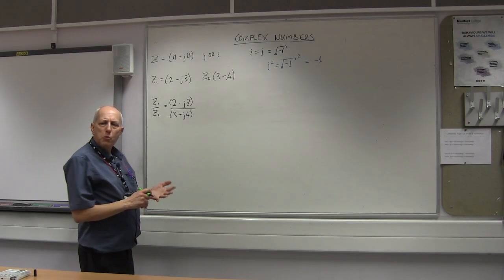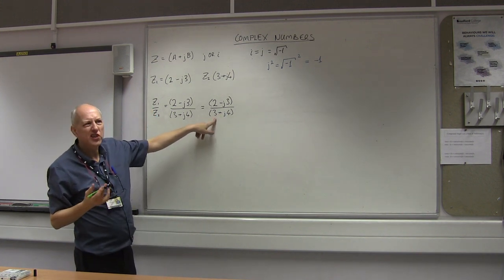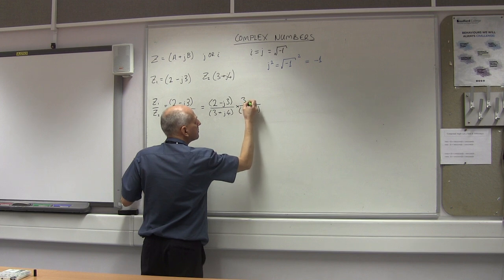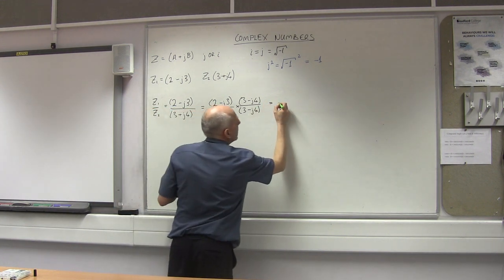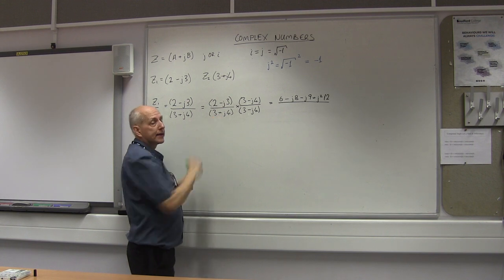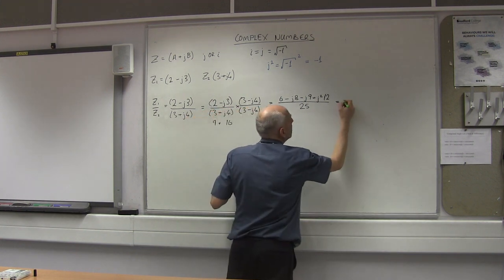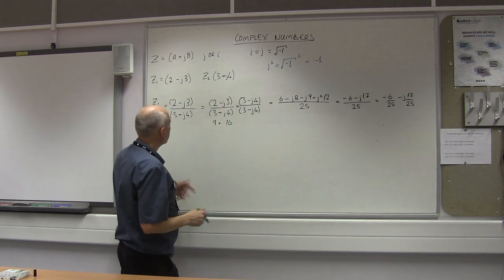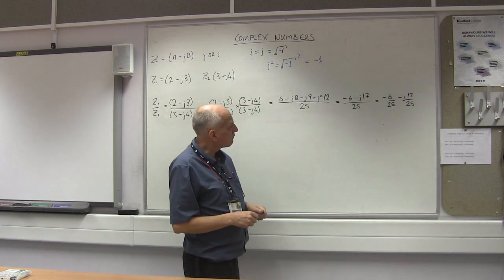Introduction to complex Numbers 5. Dividing in the Rectangle Form.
We saw in a previous video that we can use the conjugate to make a complex number into a real number only. Here we see an application of that.